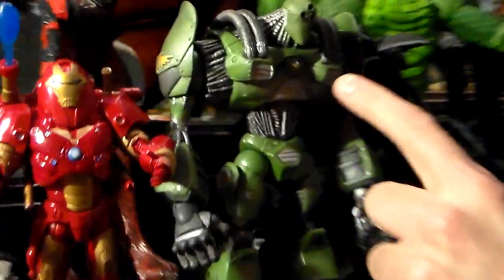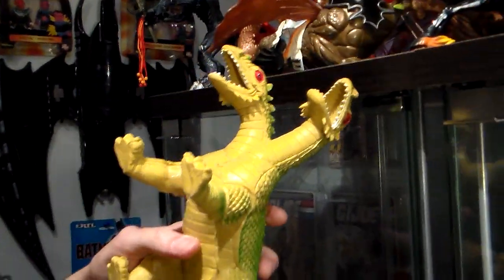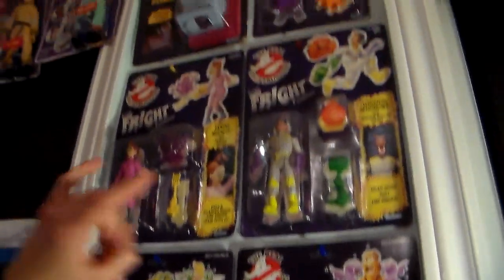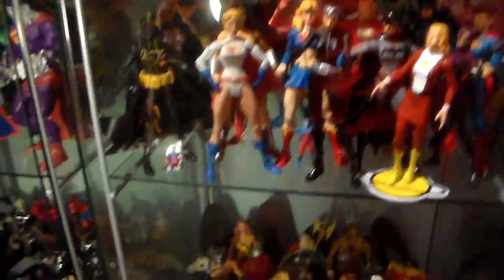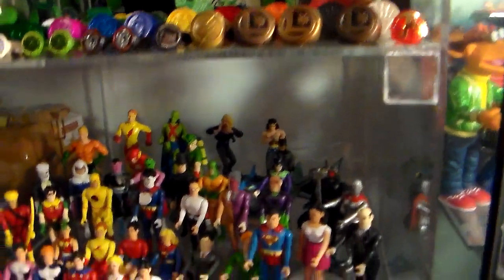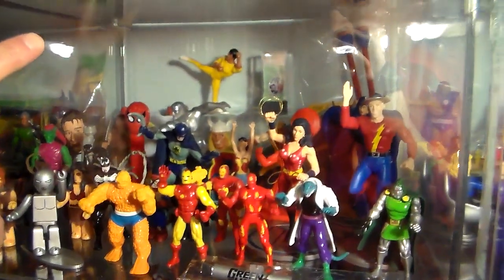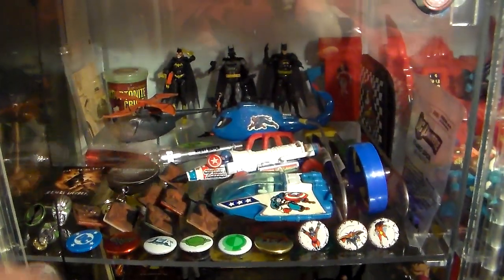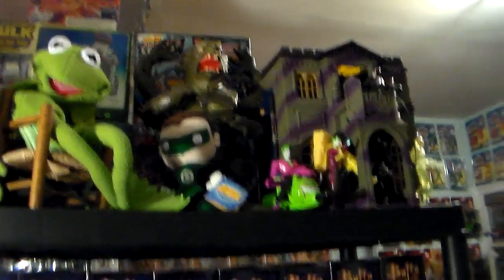133 Guided Tour of Plasticjunky's Toy Cave (Part 2)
Plasticjunky continues to give us the tour of his Toy Cave